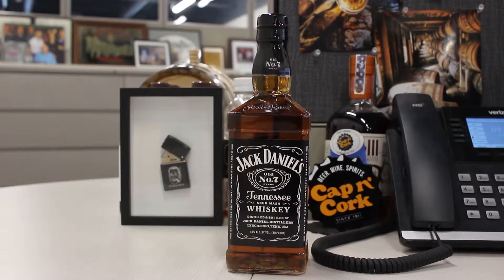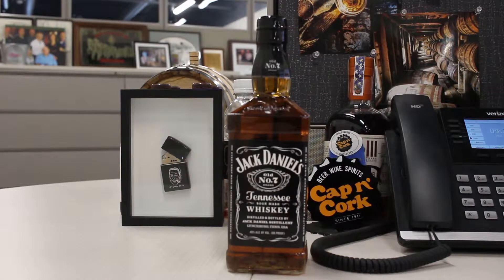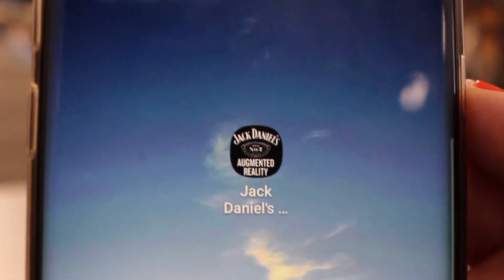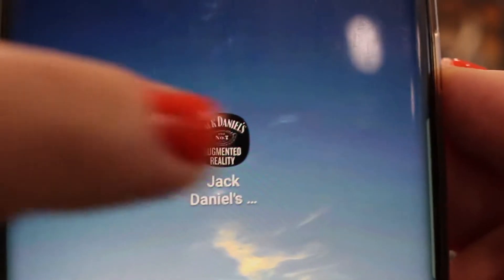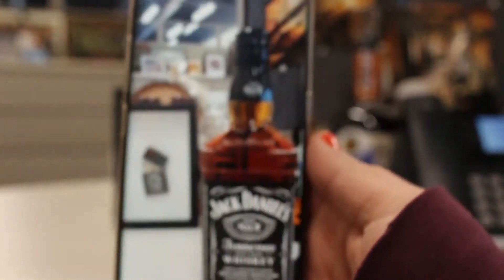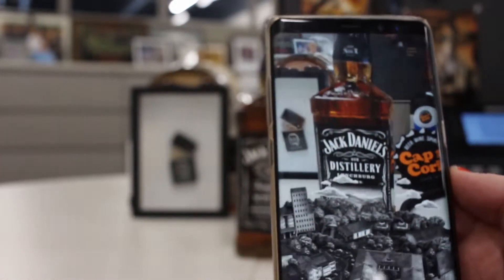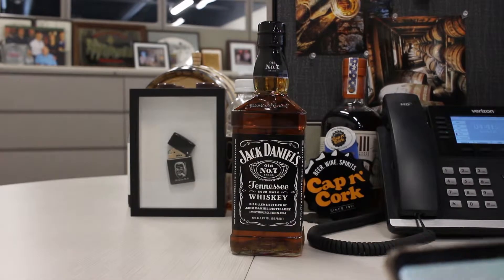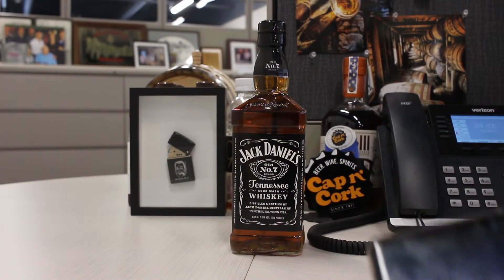CNC Shorts | Jack Daniel's Augmented Reality App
Hey, it's Rachel! I'm just popping into your social feed to share an Augmented Reality App I stumbled on (no, I wasn't drinking and app surfing, I promise!).

It's an Augmented Reality app from Jack Daniel's that works on their label. Tons of chapters and content and even more information about the brand, the man behind the brand, and more!

Have fun trying it out! You can find it by searching for "Jack Daniels" in your app store.

Cheers!